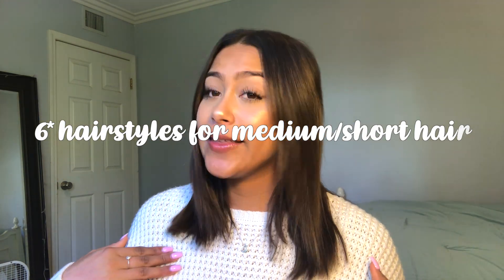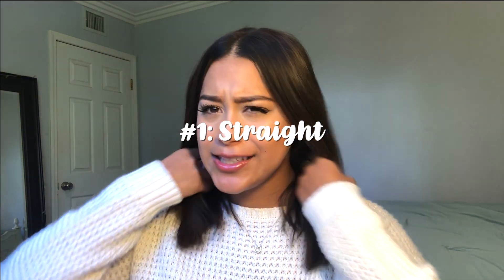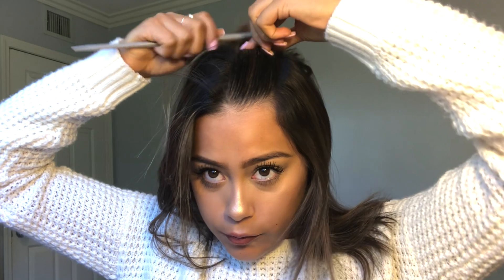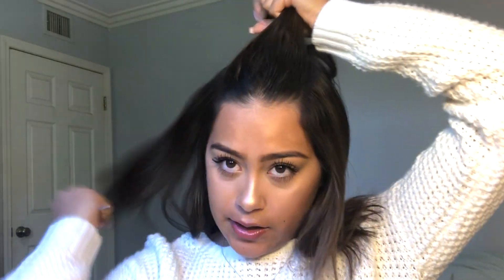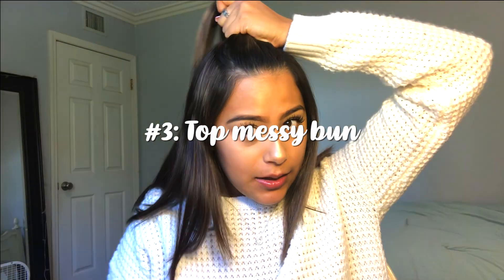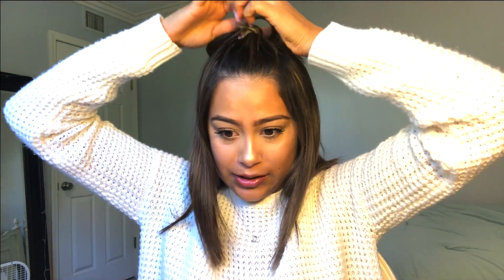6 Hairstyles for medium/short hair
Codes!